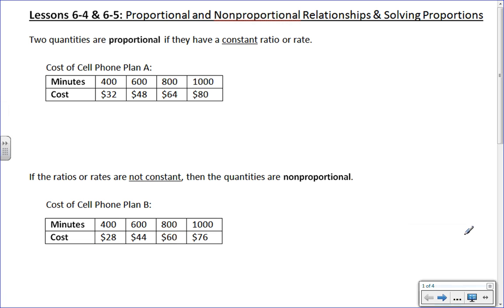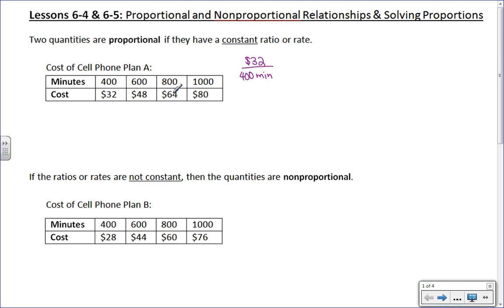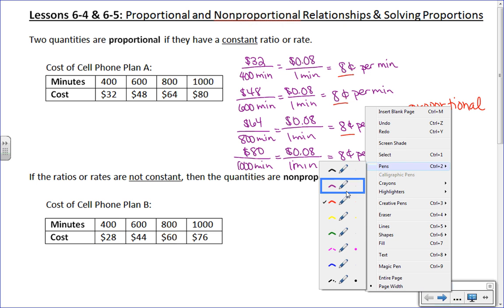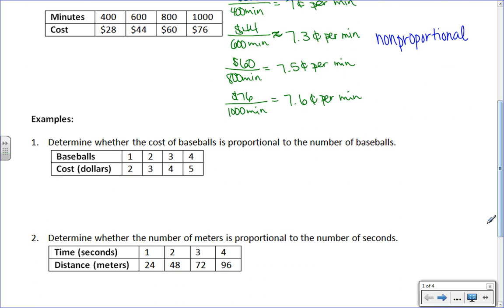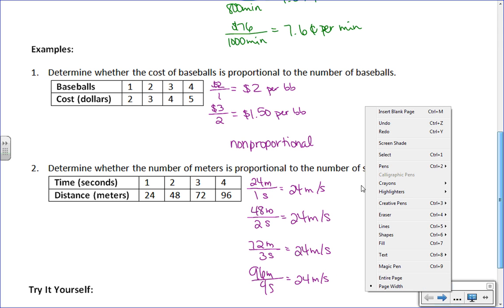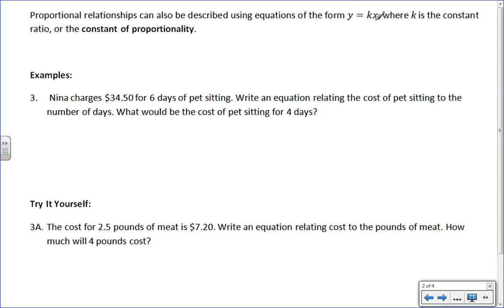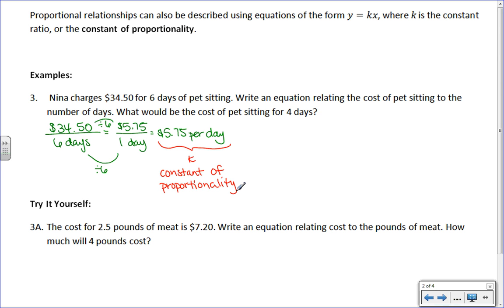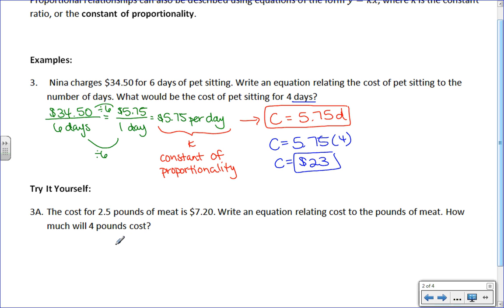6-4 & 6-5 Part 1.wmv